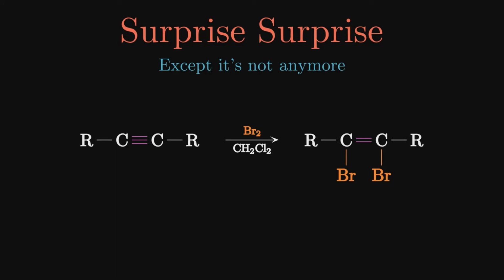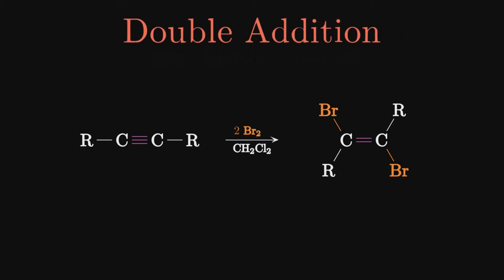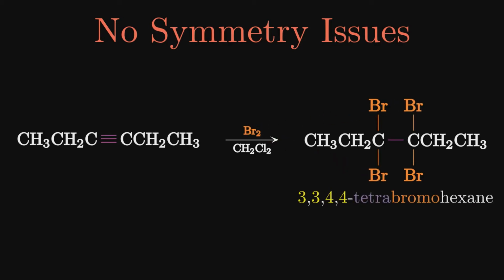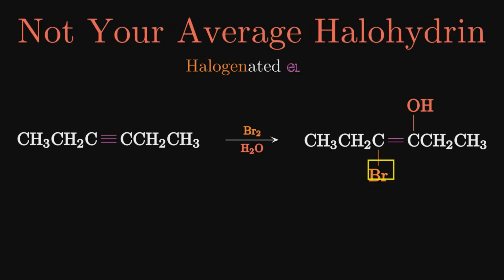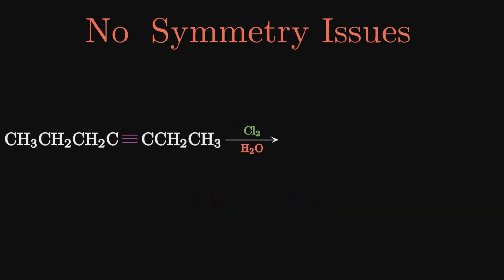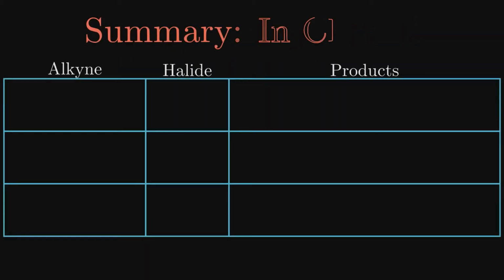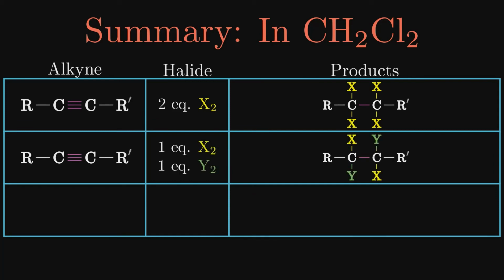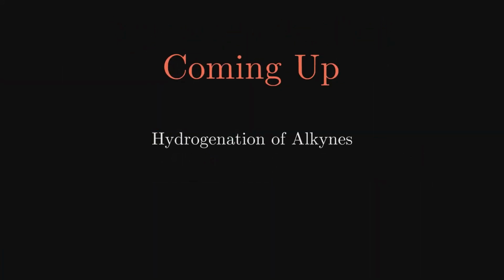Addition of Halogens - Alkyne Reactions Part 5 of 6 - Organic Chemistry 101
You've added halogens to alkenes so what, if anything, changes when we have alkynes? You probably don't think it is as easy as it is with alkenes and you wouldn't believe me if I said that was the case so watch and find out for yourself!

@animchemtxtbook (The Animated Chemistry Textbook)

Chemistry References

Ashenhurst, James. “Alkyne Halogenation: Bromination, Chlorination, and Iodination of Alkynes.” Updated September 15, 2020. Accessed October 18, 2021.

by eucibius; courtesy of The Simpsons “The Day the Violence Died” (episode No. 146; 3F16; March 17, 1996).

0:00 Introduction
0:16 Single and Double Additions
1:36 When in Water
2:31 Summary
3:18 Closing